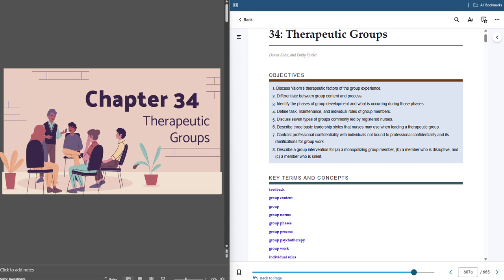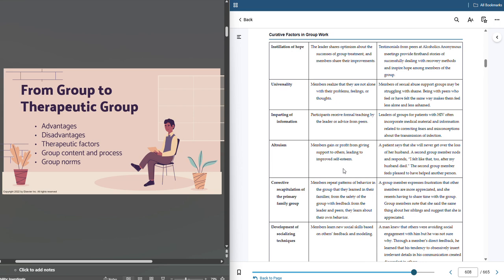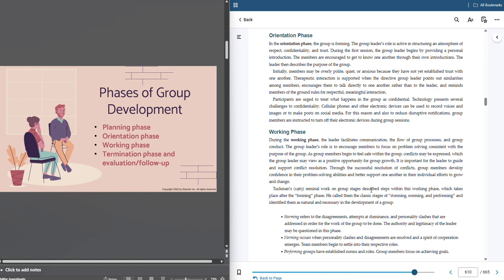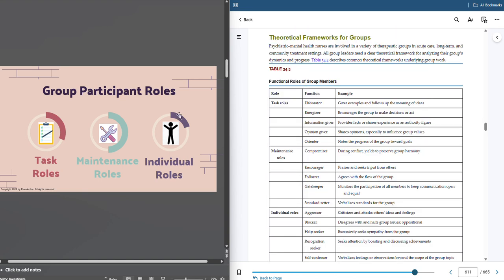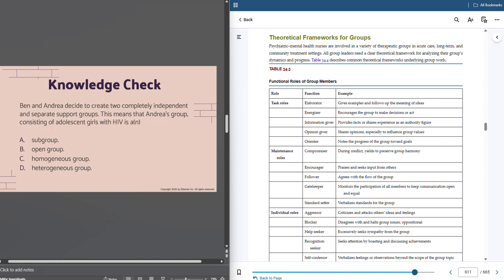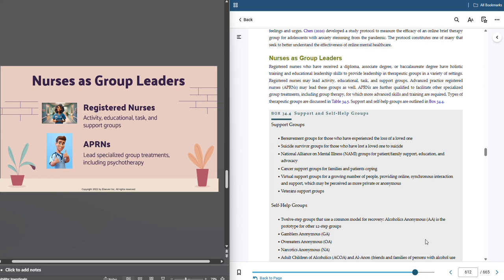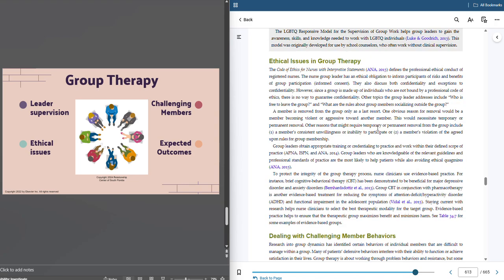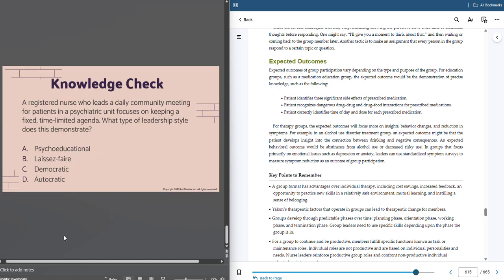RNSG 1950-Chapter 34